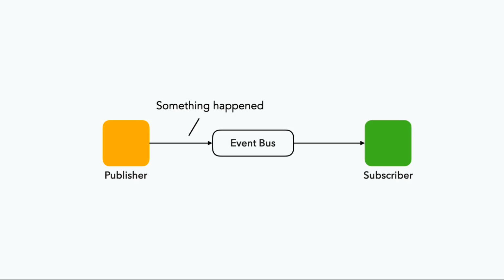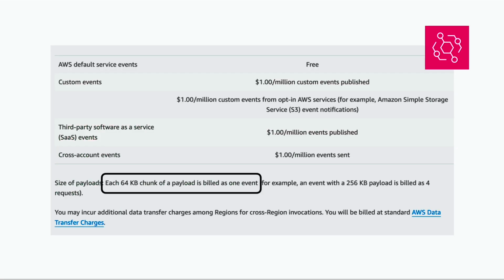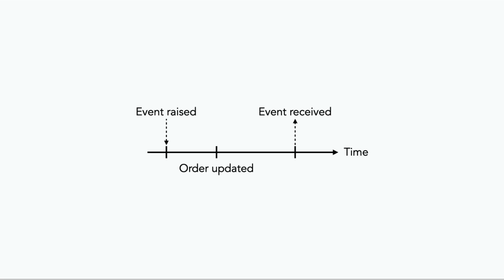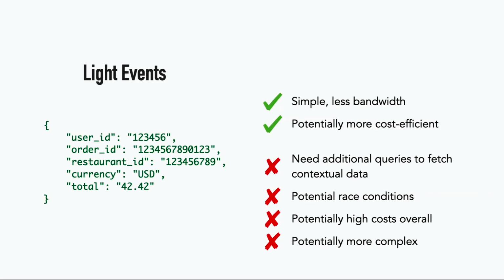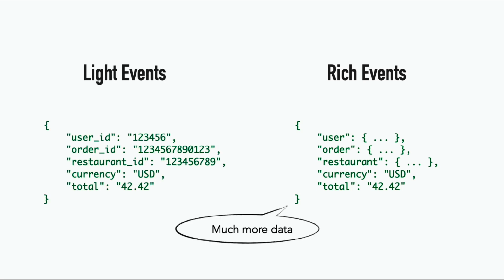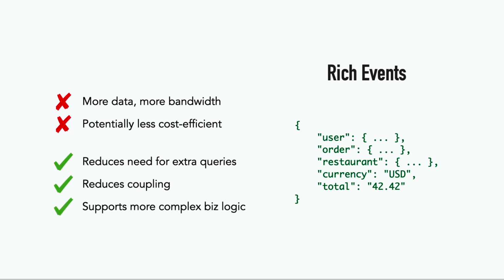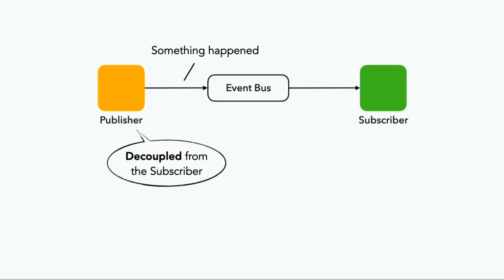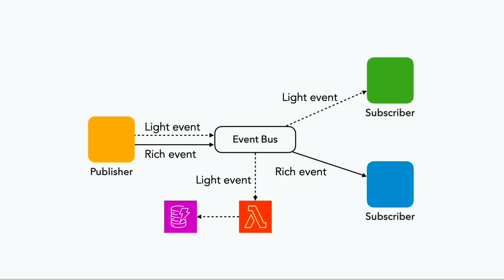Light Events vs Rich Events in Event-Driven Architectures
This is a preview lesson from my upcoming workshop, "Production-Ready Serverless". If you liked this, then please check out the full curriculum

In this video, let's understand how much information you should include in events and how the two main approaches - light events vs. rich events - compare.